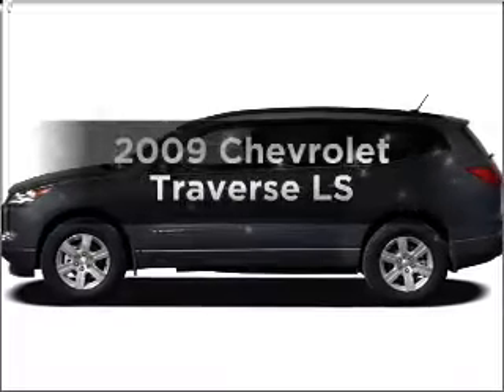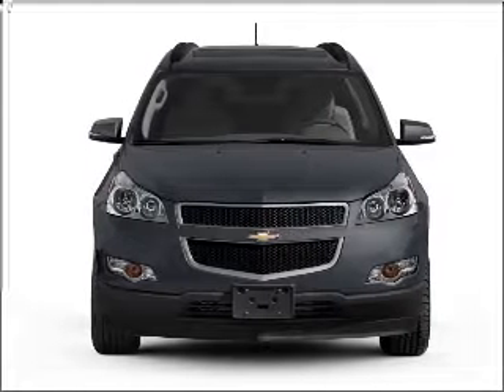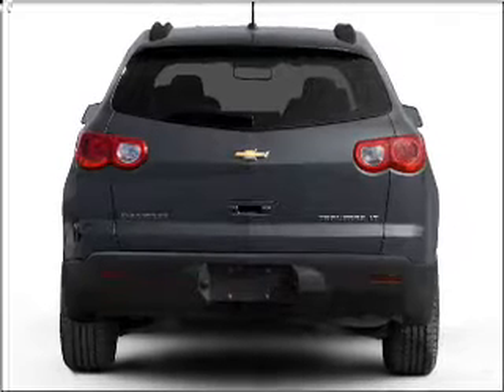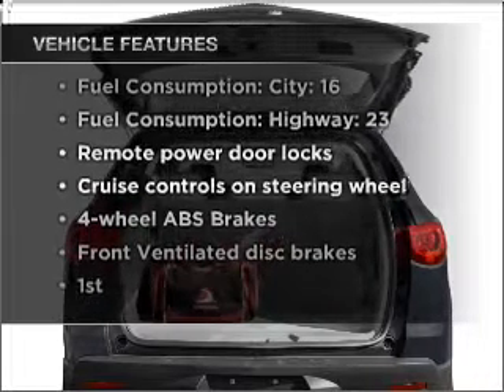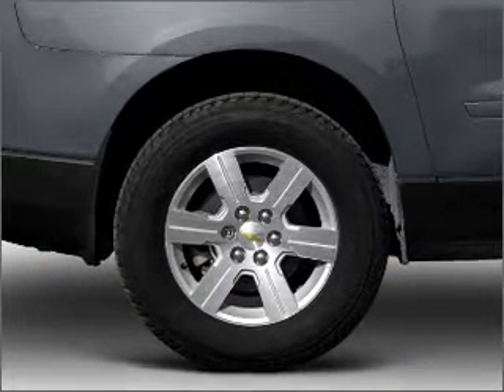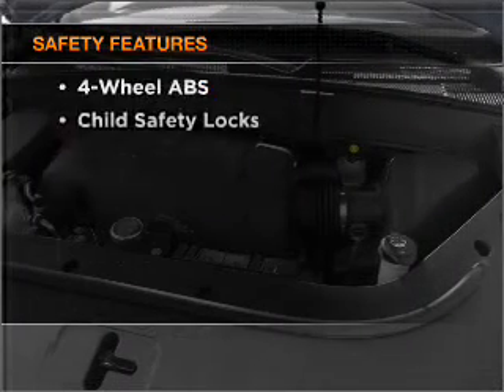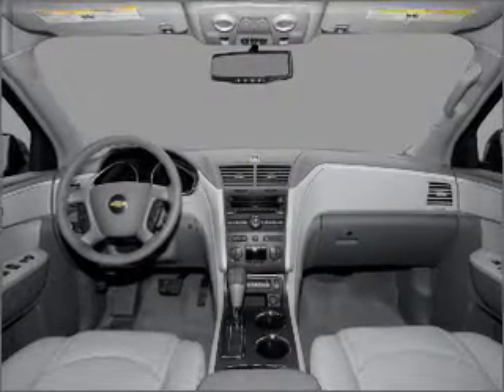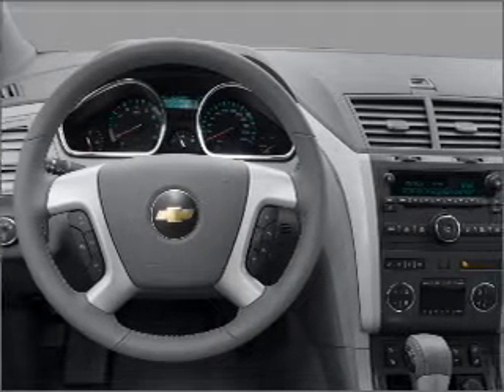2009 Chevrolet Traverse - Cincinnati OH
Year: 2009
Make: Chevrolet
Model: Traverse
Trim: LS
Engine: 3.6 liter 6 cylinder 24 valve
Transmission: 6-Speed Automatic
Color: Black
Mileage: 42648
Address:
9555 Kings Automall Road